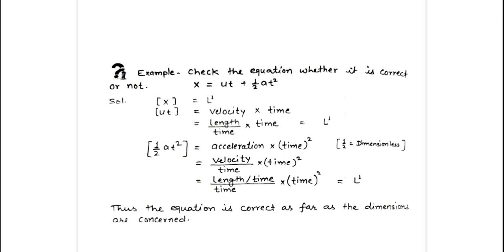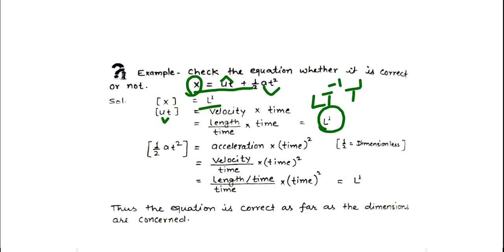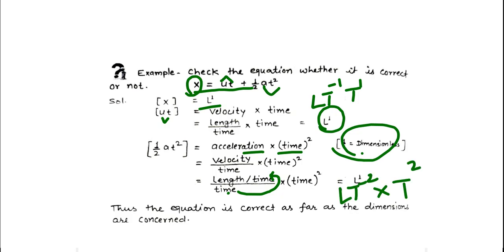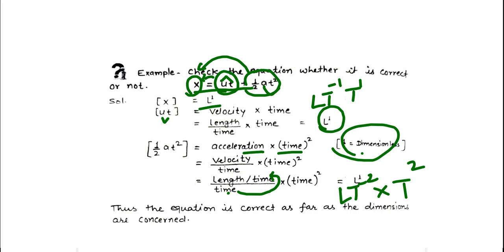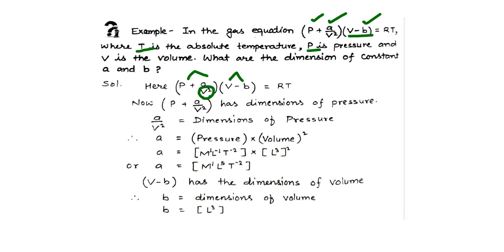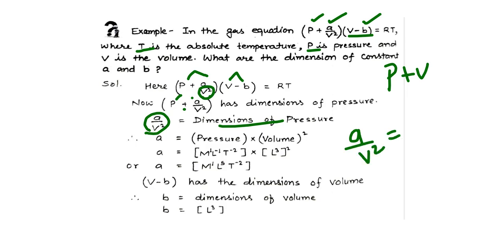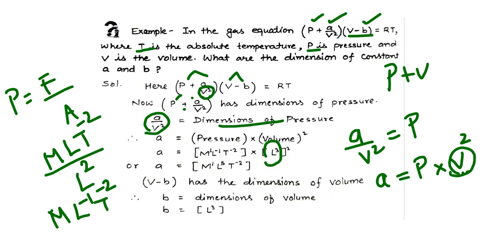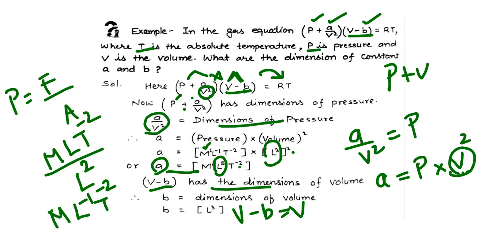dimensional correctness of an equation